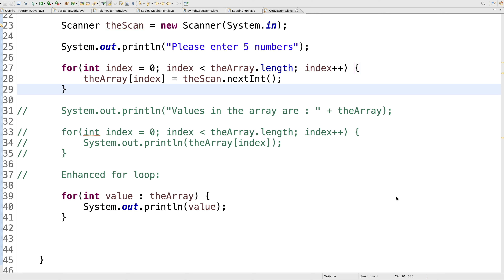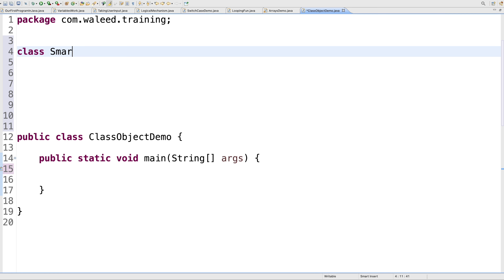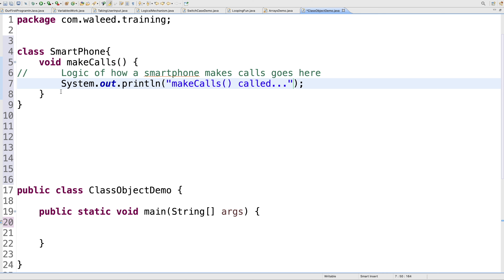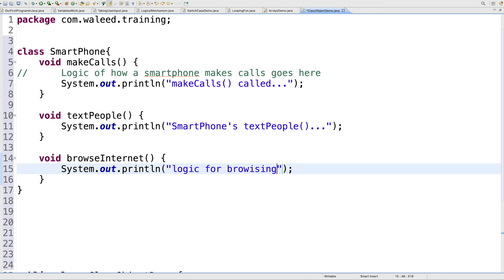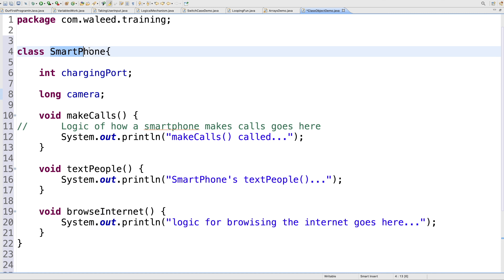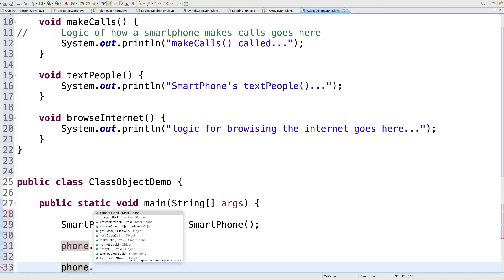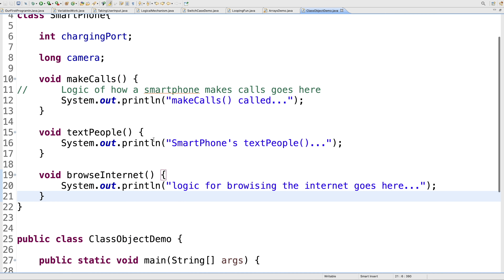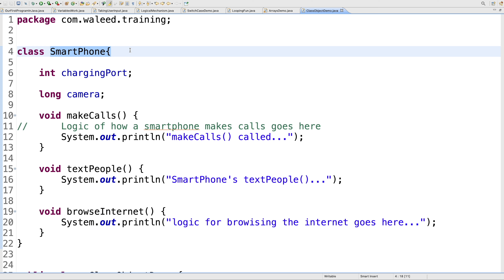12 Classes and Objects - Writing the Code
Here in this video, I write some code which demonstrates the idea of a class and an object - while you grab your cup of coffee and relish the aroma :)